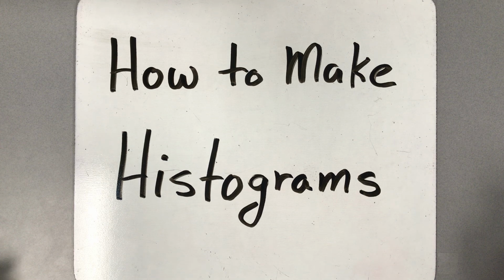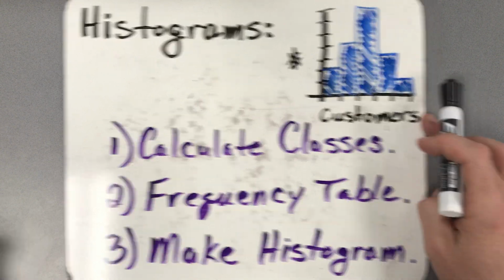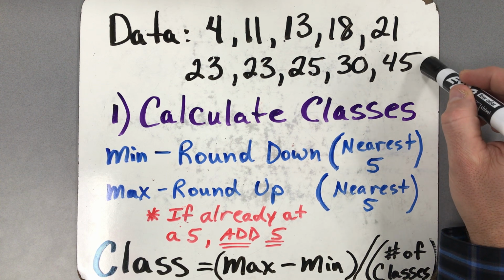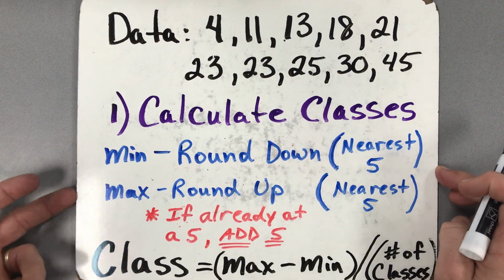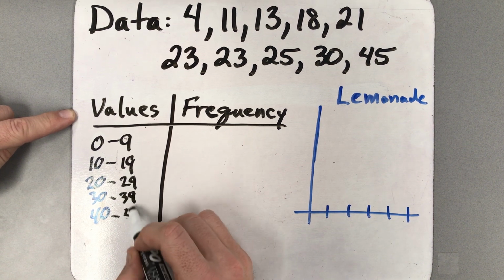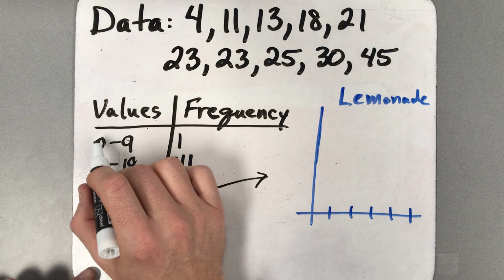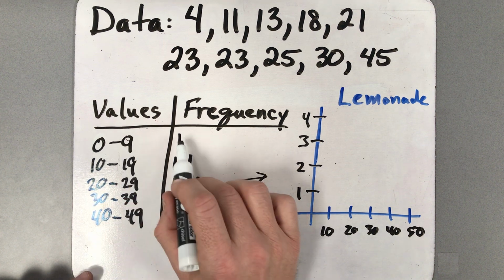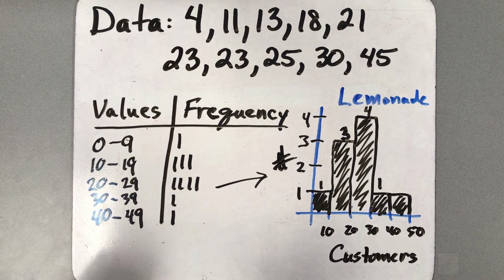How to Make Histograms.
This video walks through how to make histograms.